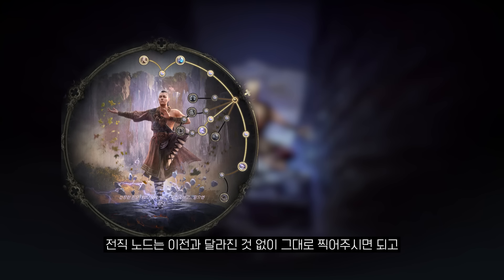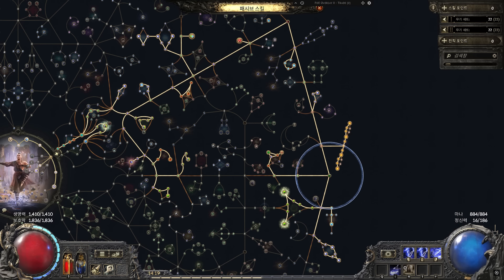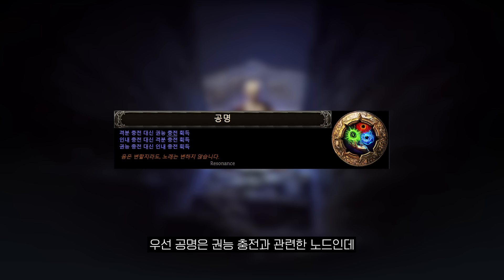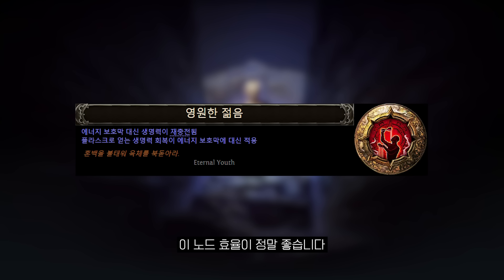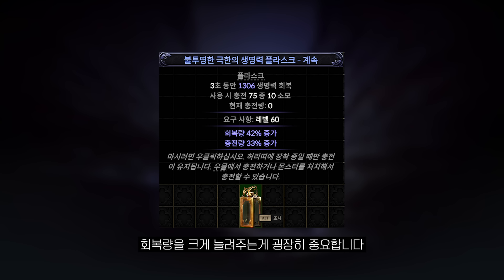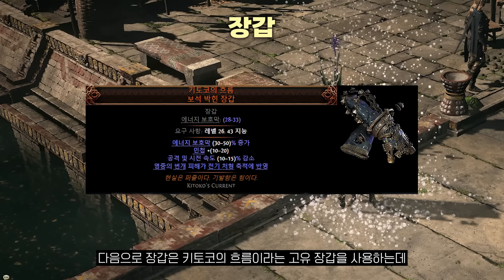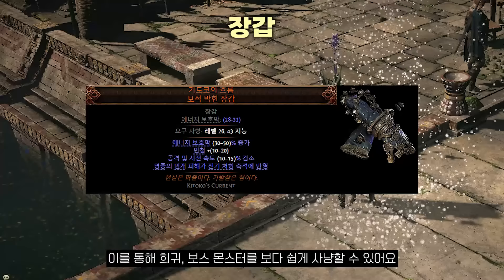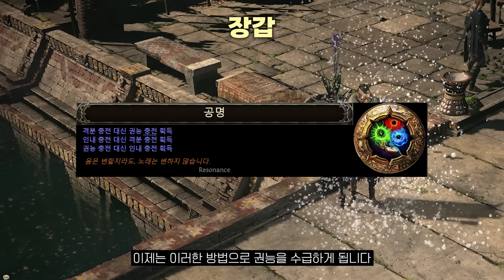한층 더 편해진, SM의 폭풍 파도 인보커 빌드업 가이드! [패스 오브 엑자일 2]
몽크 인보커 폭풍파도 빌드업 가이드 입니다.